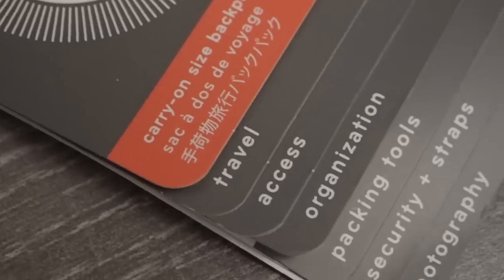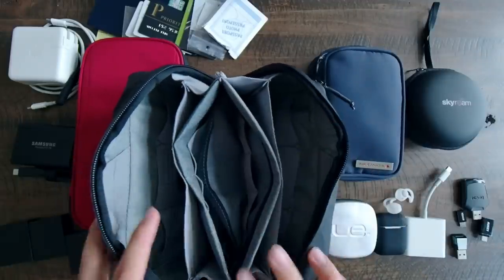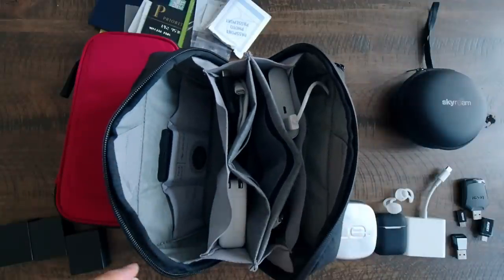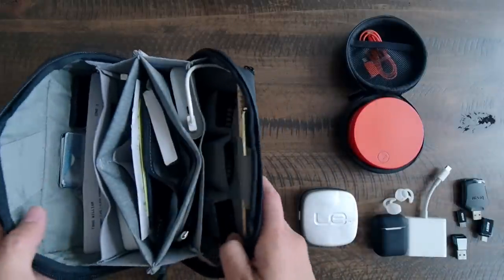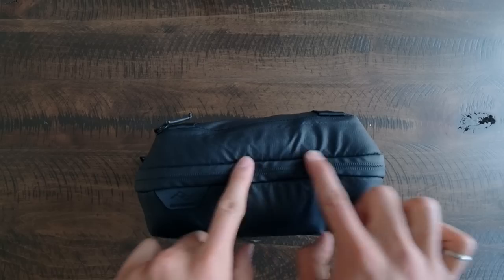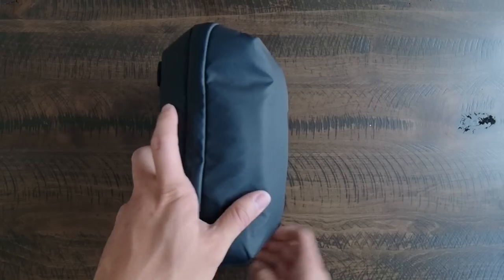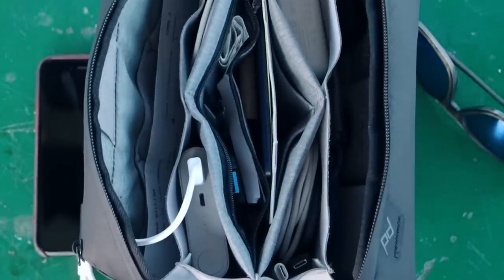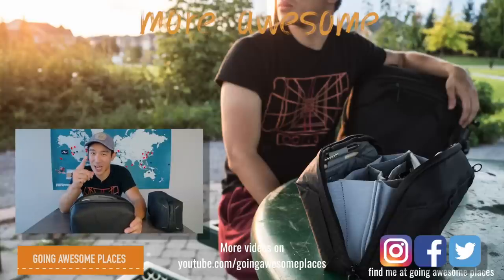What can you pack inside the Peak Design TECH POUCH? | The Travel Line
💥The second thing I'm focusing on in this series is the Peak Design Tech Pouch as part of the Travel Line.  This gear organizer can be used in so many different ways I want to show you first hand how exactly the pouch works, what can you fit inside of it, and ultimately, whether it worth buying or not.

💲PRICING
Tech Pouch - $48 Kickstarter; MSRP $60

⁉️ HAVE QUESTIONS?
This is probably the most important of all - ASK your questions down below so I know what to focus on in my upcoming videos!

🔄 TECH GEAR FEATURED
OMG so many things I use are shown in this video so to make it easier for you guys I've listed almost EVERYTHING below.  If I missed anything let me know.
▶ Samsung 2TB SSD (must-have for any video editors out there) -